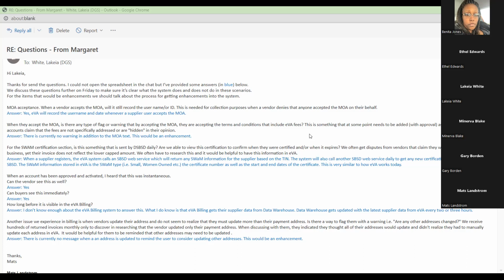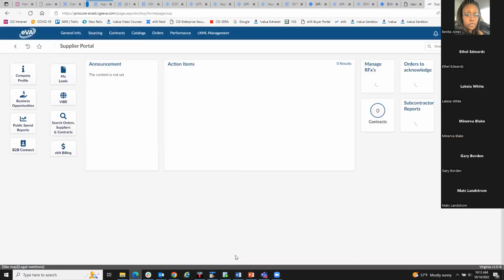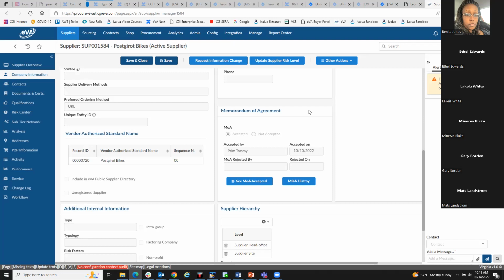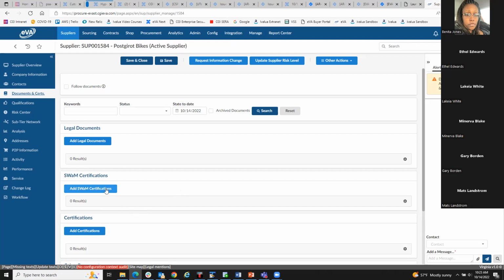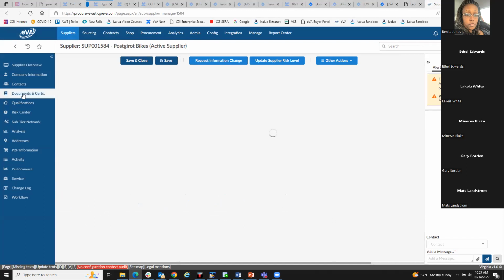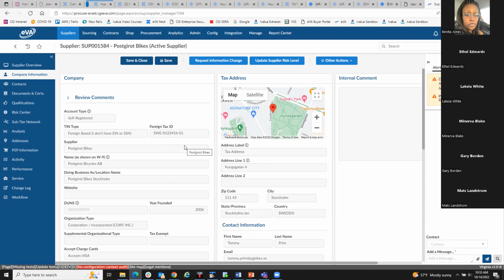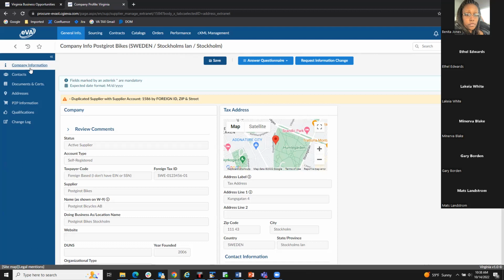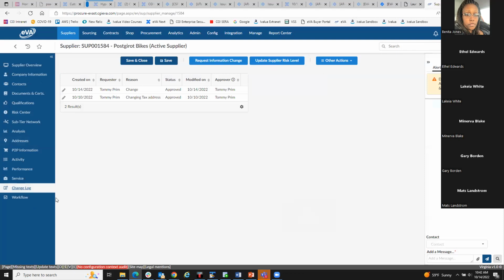Oct 14 Hypercare Supplier Reg and Acct